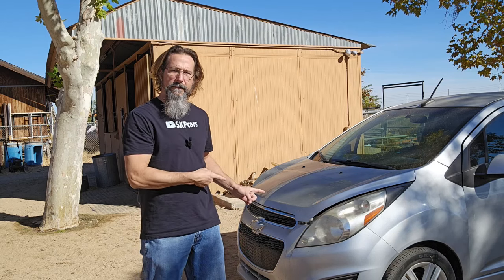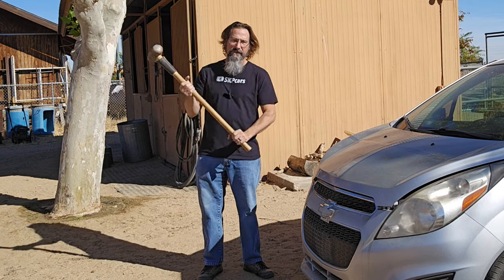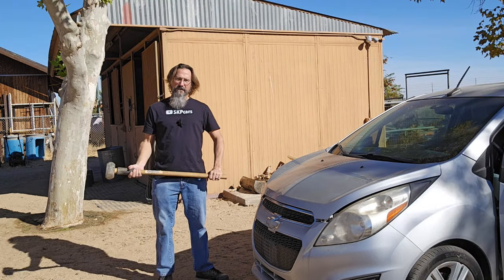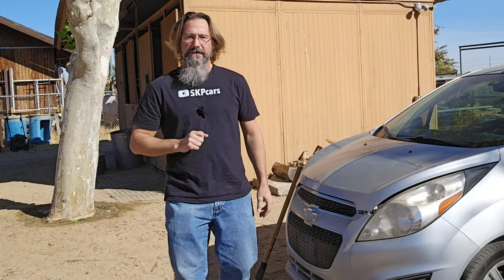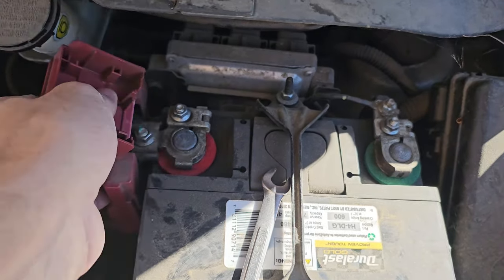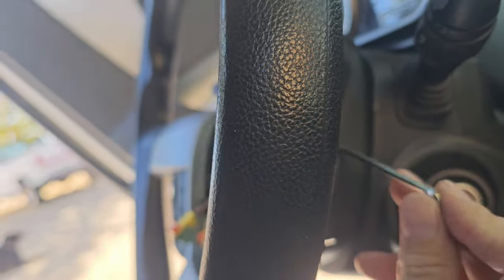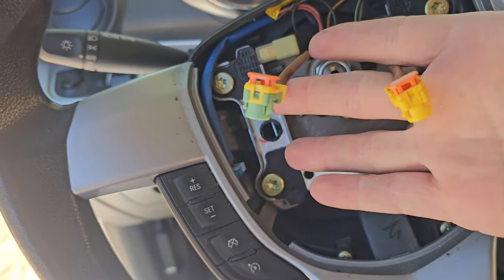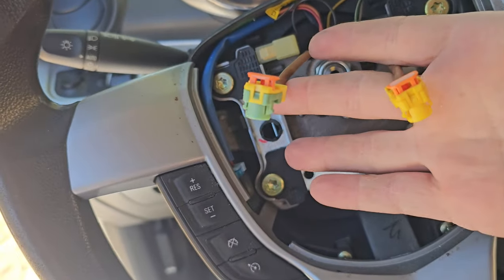Setting Off an Airbag in a Chevy Spark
In this video, we show you that it is nearly impossible to set off an airbag manually. We try hitting the sensors with a hammer and we create the conditions required to set off the airbag with it not going off until we remove it and wire it to a battery. As always, our videos are rough cut and in first person because we make videos to help people with their projects and sometimes just to break stuff for fun. We are not film makers and we are not the best at editing. In this video, we did things that are considered to be dangerous. Please don't not try this at home, we are trained professionals and know what we are doing. If any of our videos helped you or taught you something, we are glad we could help. There is no hidden egg in this video. I forgot it and no one seems to be interested in playing. If you looked for it and want me to keep doing it, say something.